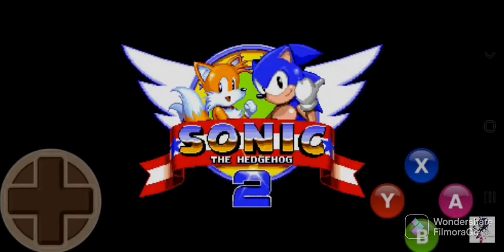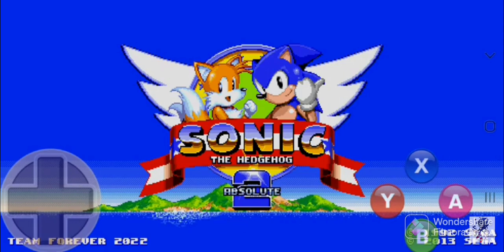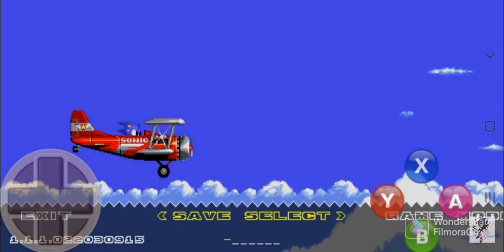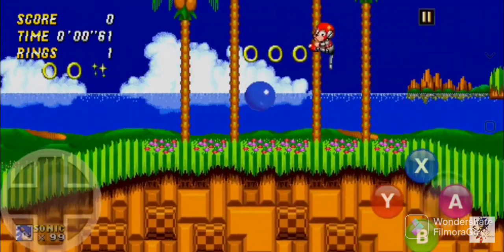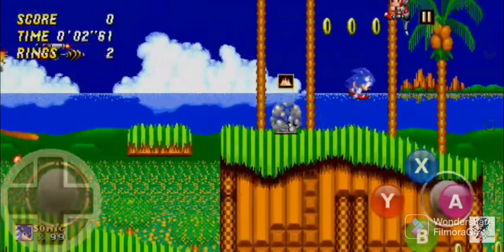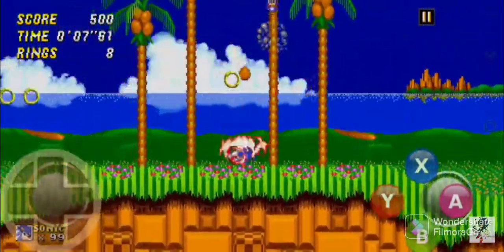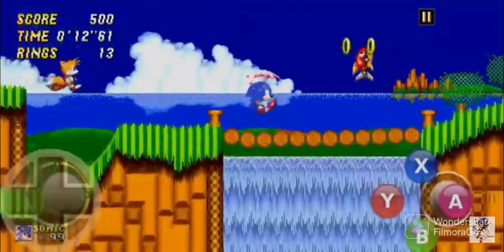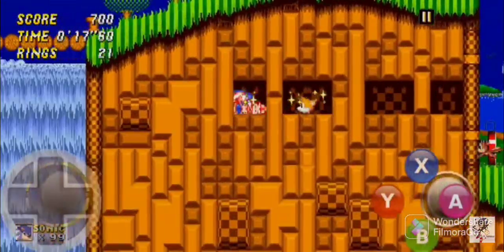how to put mods and save file in sonic 2 absolute on android